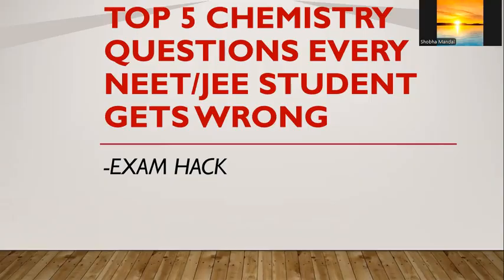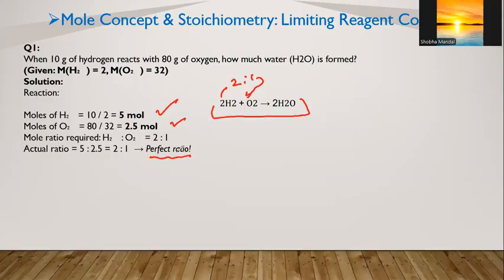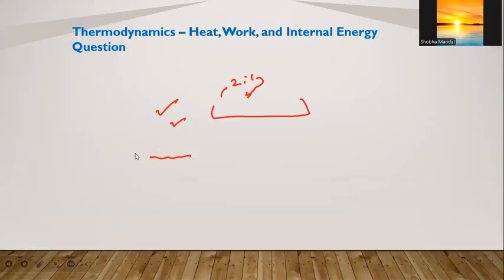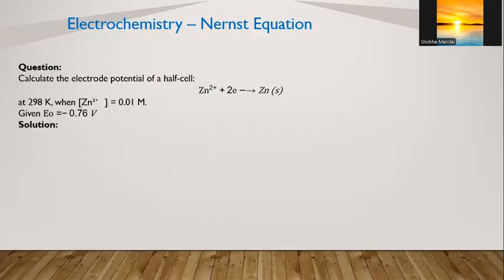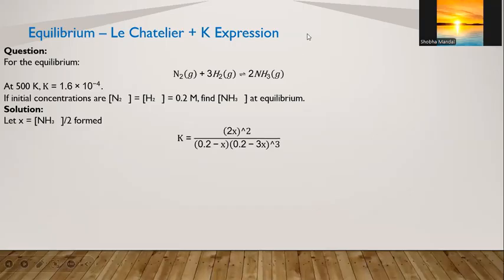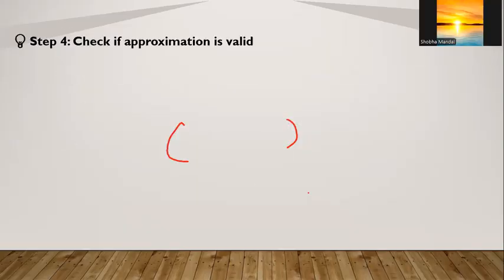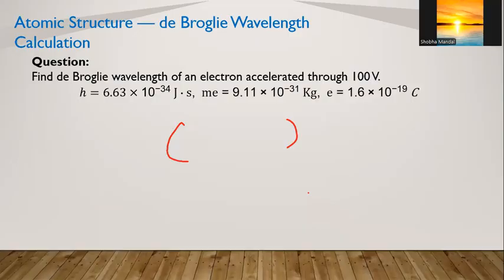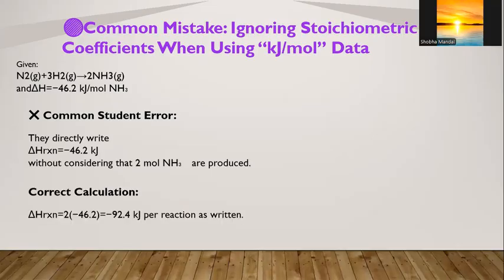Top 5 chemistry Questions every NEET/JEE students goes wrong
This video covers the Top 5 confusing Chemistry questions frequently asked in NEET and JEE exams. Understand the concepts, spot common confusions, and learn how to solve them correctly for better scores.